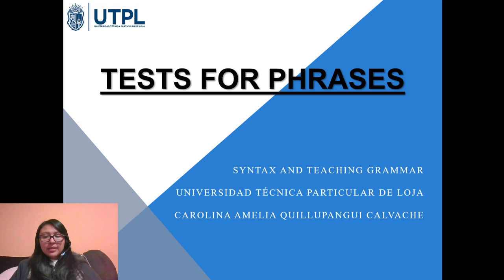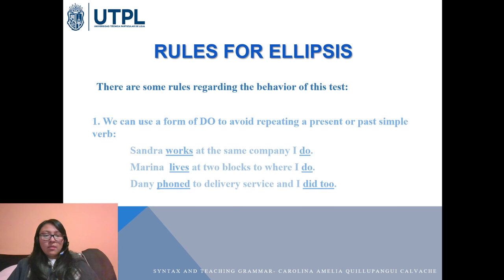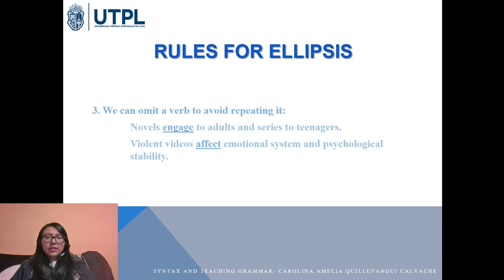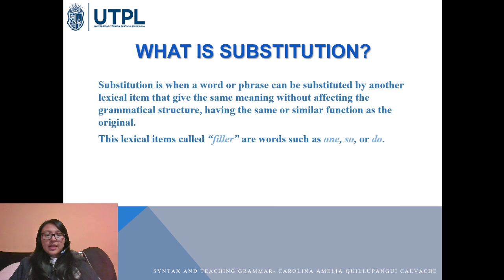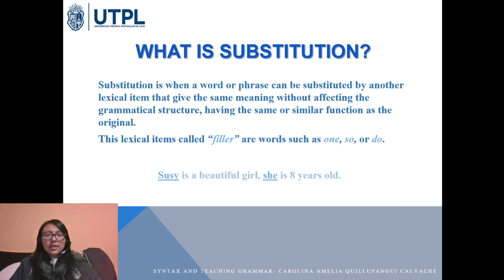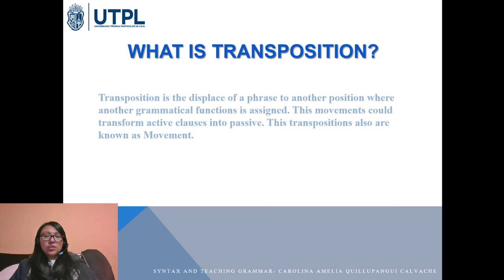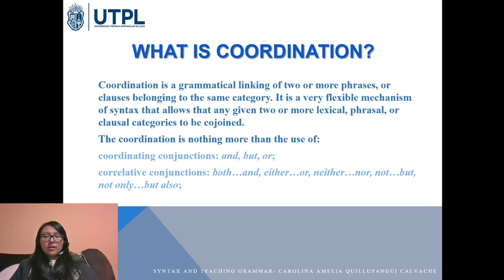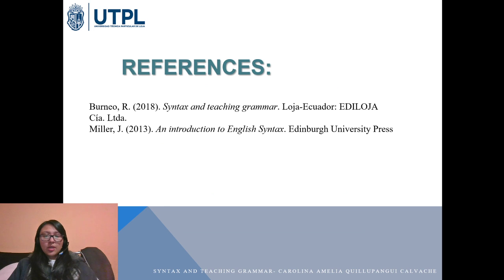Tests for phrases (Ellipsis, Substitution, Transposition, and Coordination)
Video recording: Graded activity 4 Syntax and Teaching Grammar
UTPL/Carolina Quillupangui